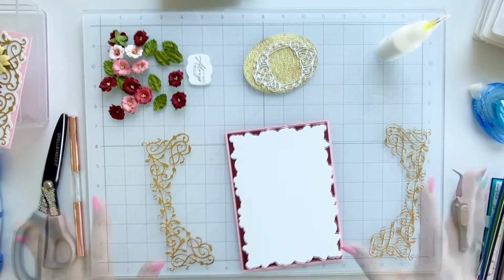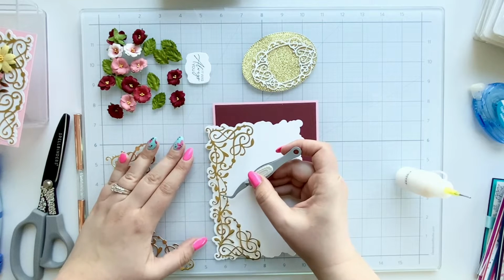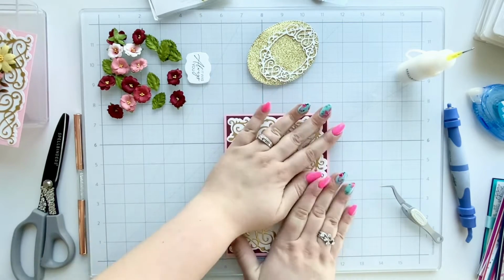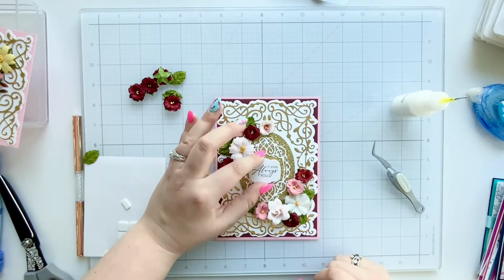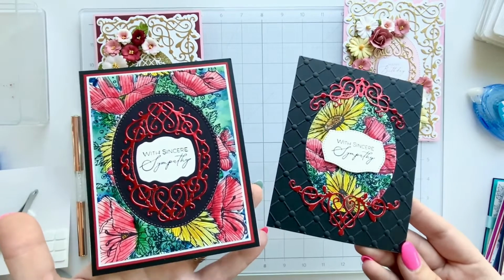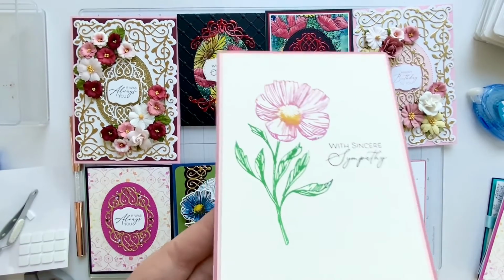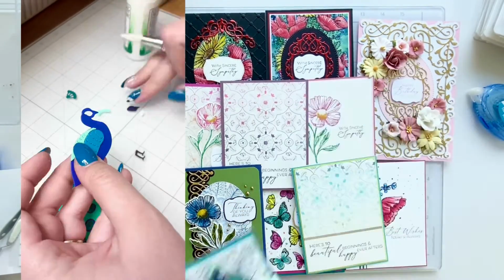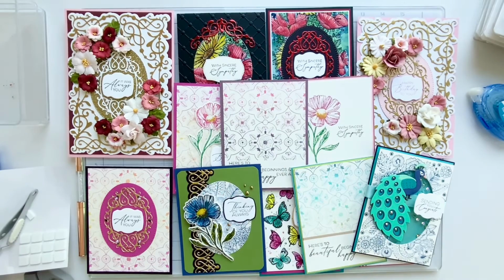Discover Spellbinders Timeless Collection: New Products!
A2 & A6 Cards!!